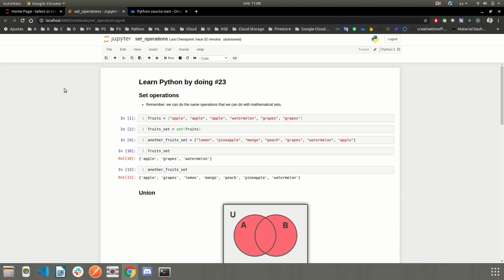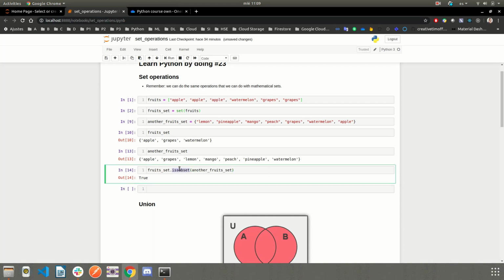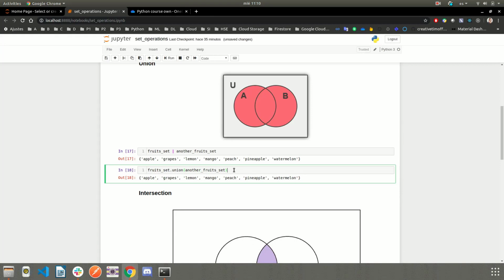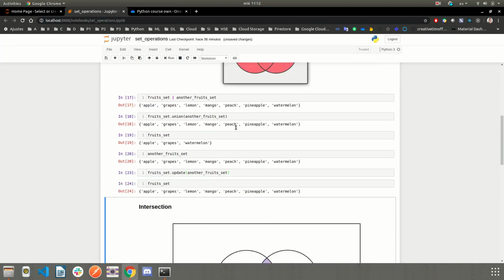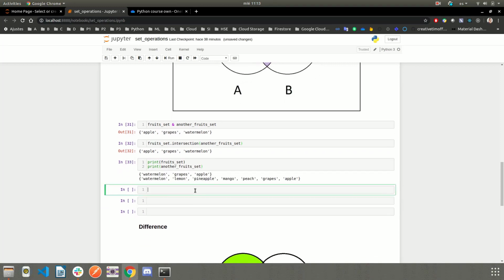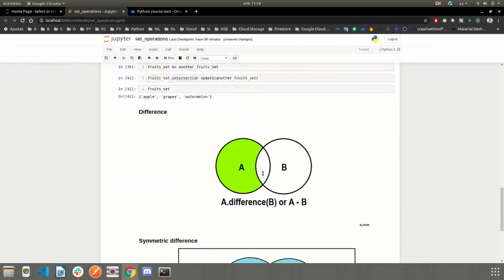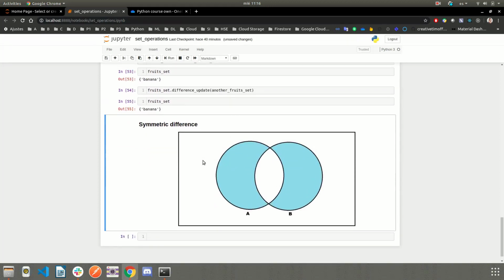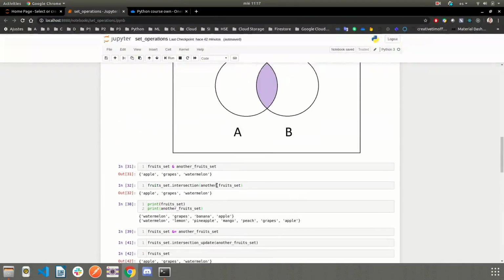Advanced Python Skills - Operations on Sets